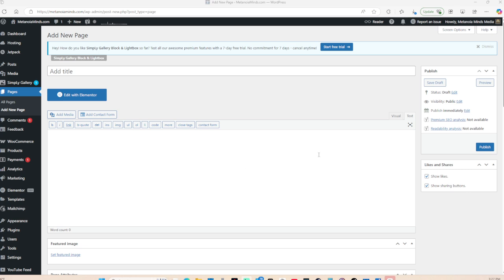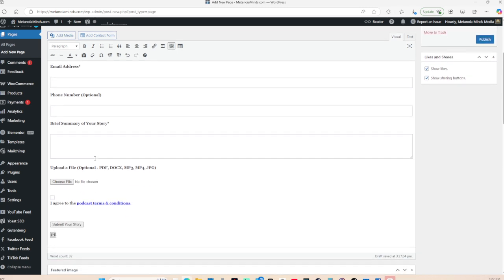Building a Website for my Journals with AI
🚀 Building a Website LIVE | WordPress Tutorial & Tips for Beginners! 🎬

In this livestream, I built a custom homepage for a friend while sharing some essential WordPress tips & tricks for beginners! If you're looking to learn WordPress, optimize your workflow, and create professional websites, this is the perfect tutorial for you.

🔹 What You'll Learn:
✅ How to set up a WordPress website from scratch
✅ Best plugins & themes for customization
✅ Pro tips for designing a clean & responsive homepage
✅ SEO strategies to rank your site higher
✅ How to make your website fast & user-friendly

💬 Have Questions?